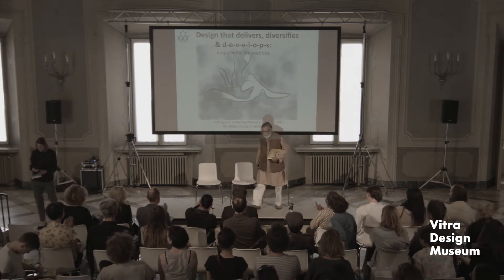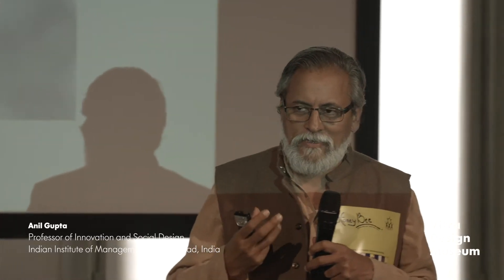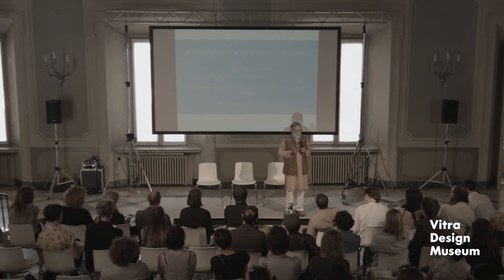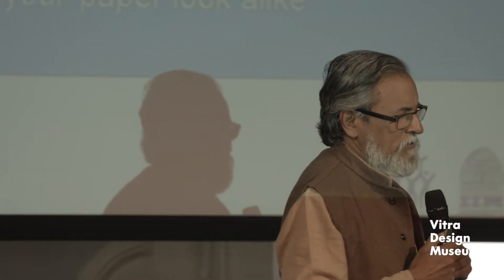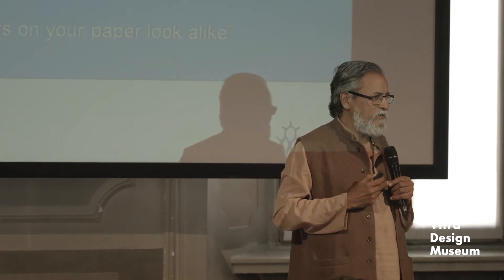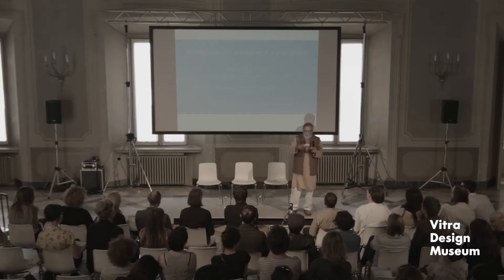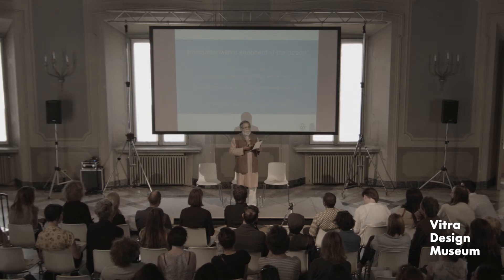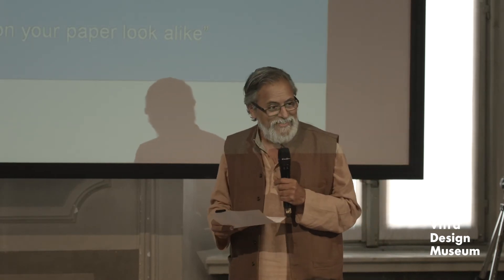The Global Shift: Who shapes the future of design? – Design as a social and political tool (Part 1)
Anil Gupta is a professor at the Indian Institute of Management in Ahmedebad and has become one of the most admired thinkers in social design worldwide. The Honey Bee Network, a new social movement he founded in the late 1980s, collects and disseminates grassroots green innovations and traditional knowledge and helps facilitate and spread these throughout India and elsewhere by supporting those who are rich in knowledge, but not in resources.